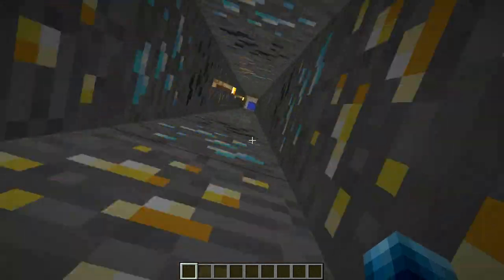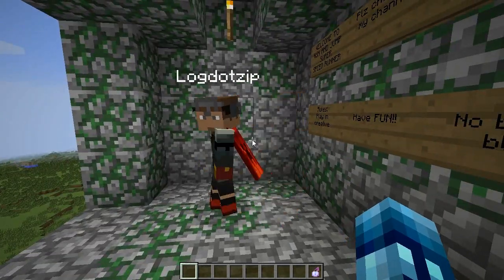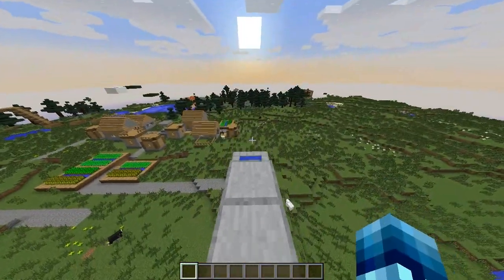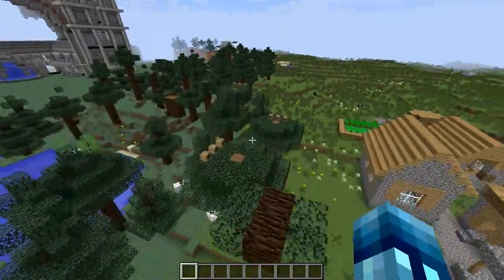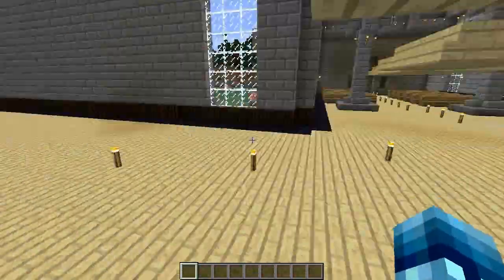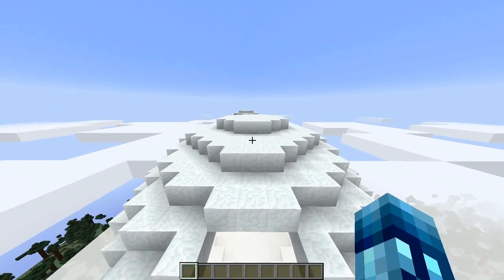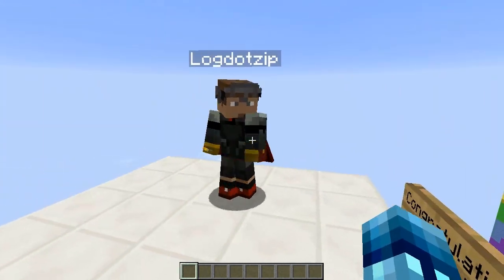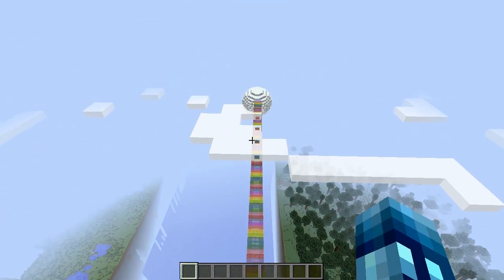Minecraft | WE FOUND NEMO! - Super Speed Run and Jump Parkour!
I'm on insta rn 📷 ►Let's see if we can get 3,000 Likes!!!
Tyler and Jason run a SUPER SPEED Parkour course across the land. Along the way they even find Nemo!!!

Links!Links!Links!

Follow Me [↑]